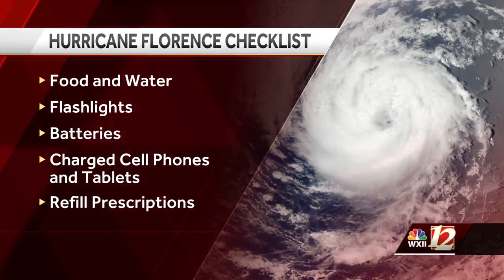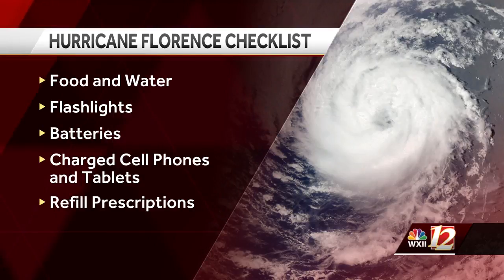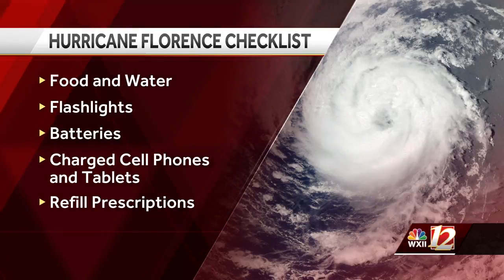What items belong on your Hurricane Florence checklist?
As Hurricane Florence continues to inch closer to the coast of the Carolinas, many residents are making checklists of items to prepare ahead of the storm.